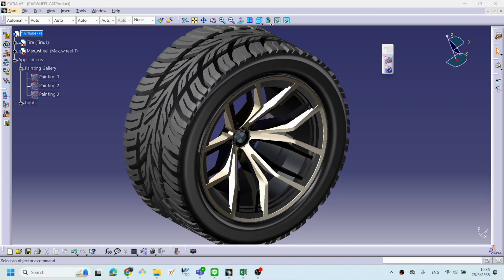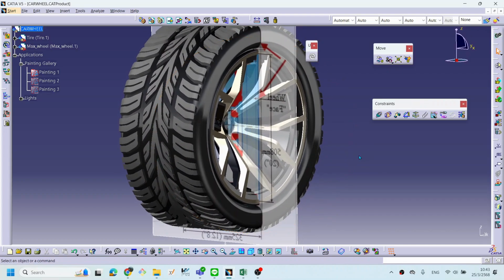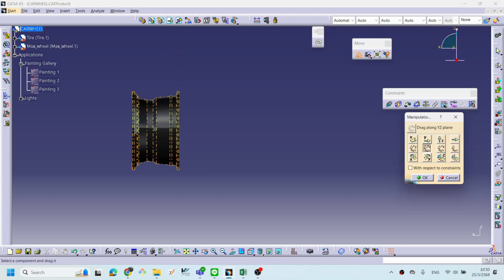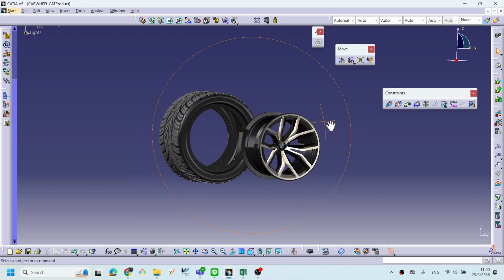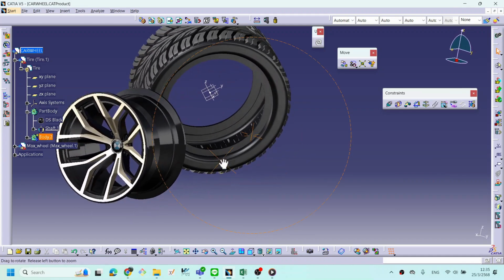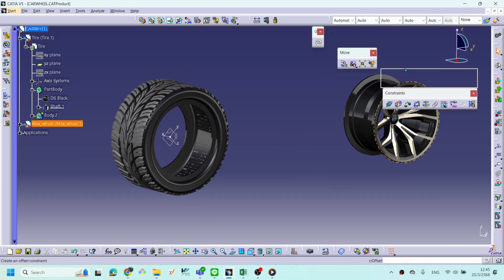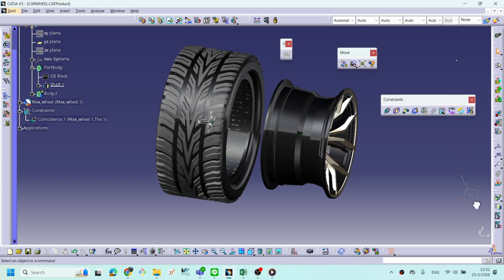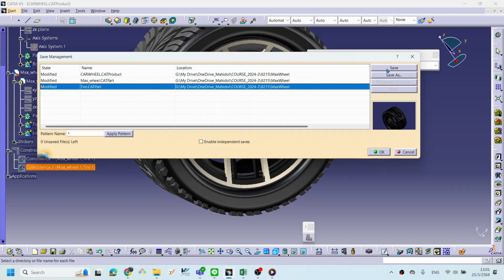Product Origin Transformation to Standard views and CAR Wheel Assembly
Transform the origin orientation  and position  of Product to standard view of Origin coordinate system  and CAR Wheel Assemby